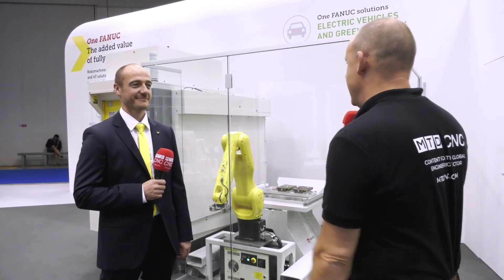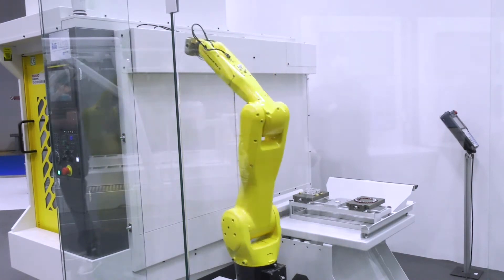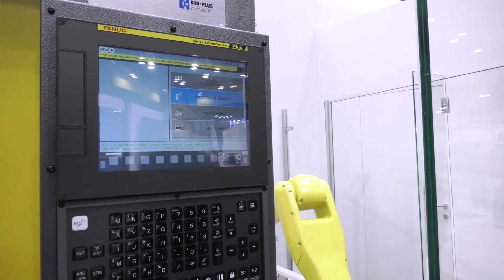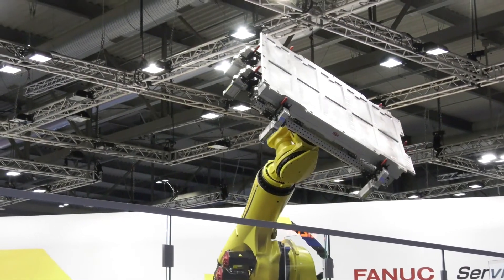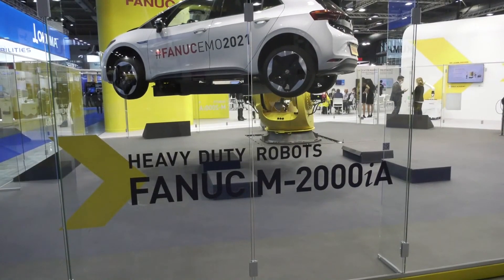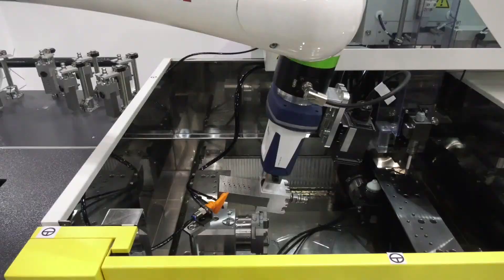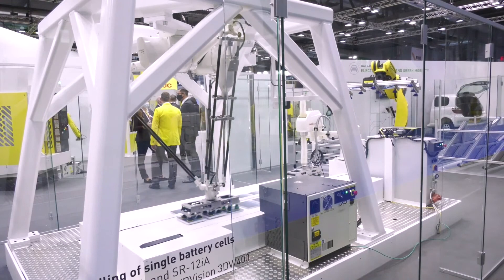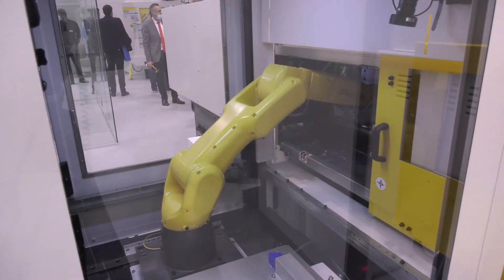FANUC at EMO 2021 - New robots: M-1000iA and LR-10iA/10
Join our Robotic specialist Manuel Ebner and discover our latest robot models - the heavy duty robot M-1000iA and a new addition to our small industrial robot series the LR-10iA/10.